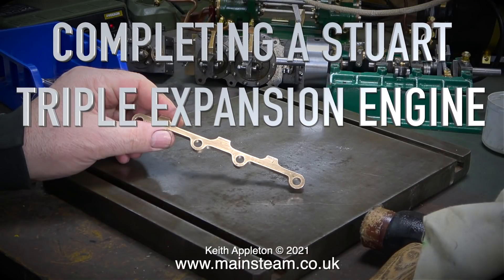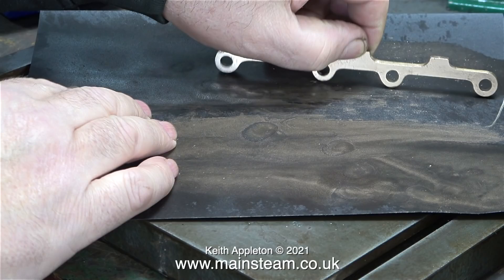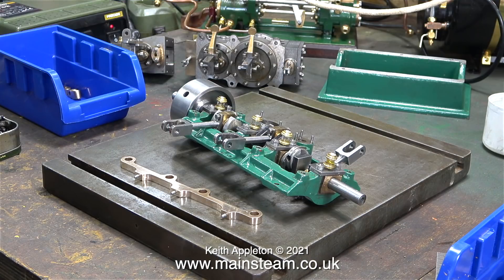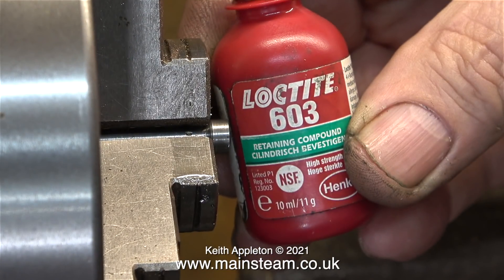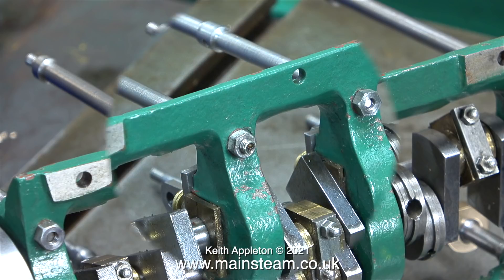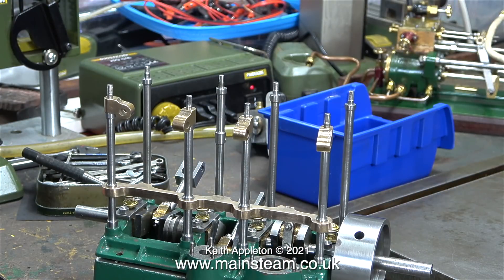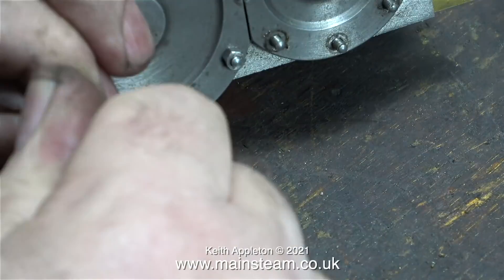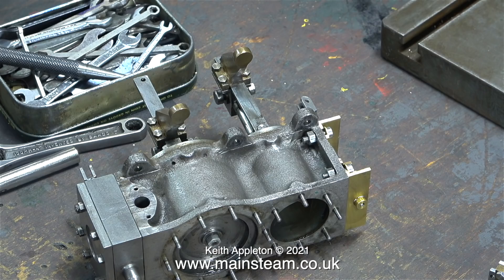COMPLETING A STUART TRIPLE EXPANSION ENGINE - PART #15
Completing A Stuart Triple Expansion Engine - Part #15. Improving the finish of the Motion Bracket, refitting the Columns, repairing a broken one
and removing the Cylinder Covers for cleaning.